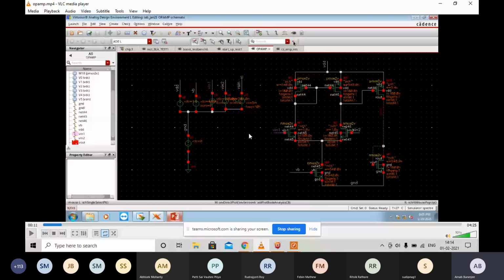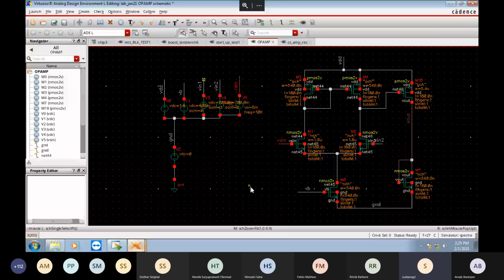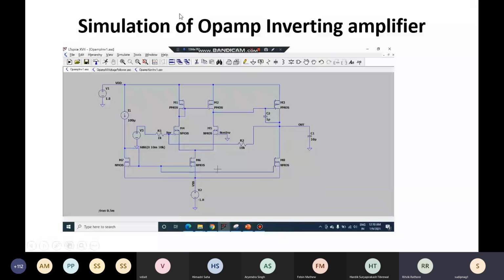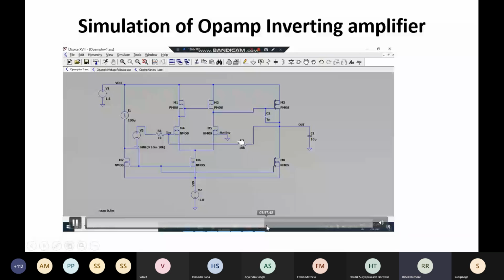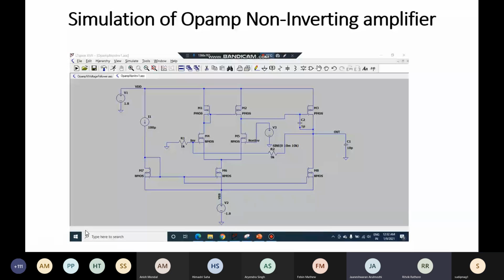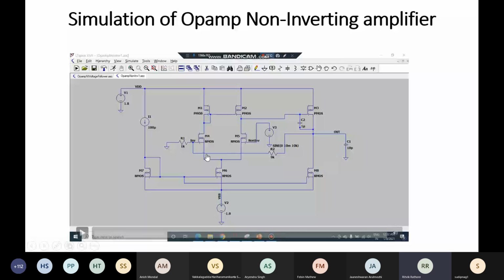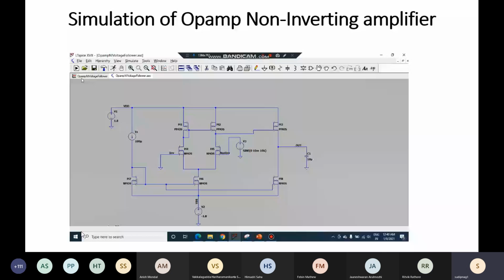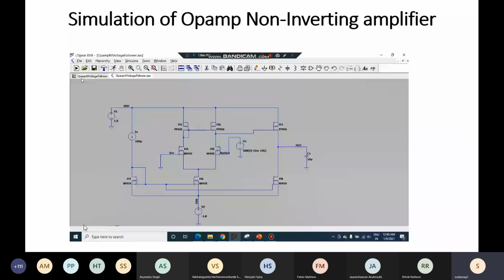VLSI Analog Lab (II)